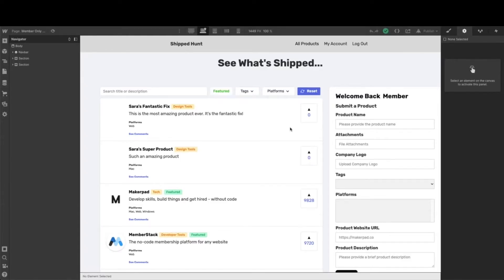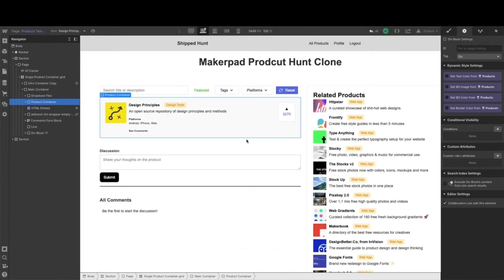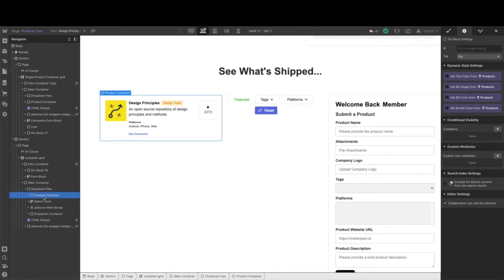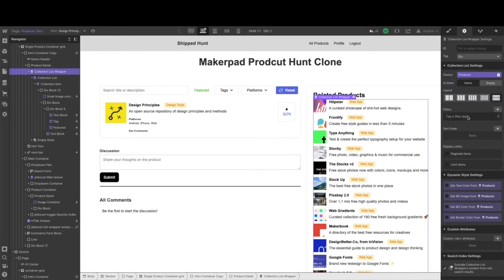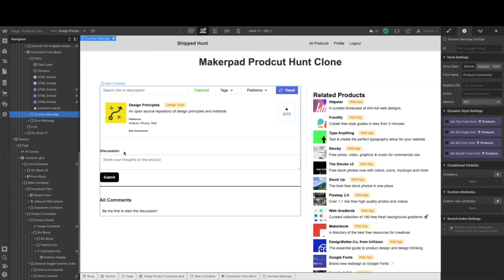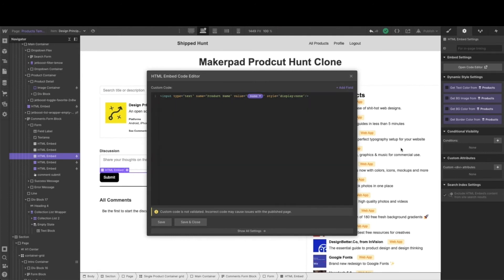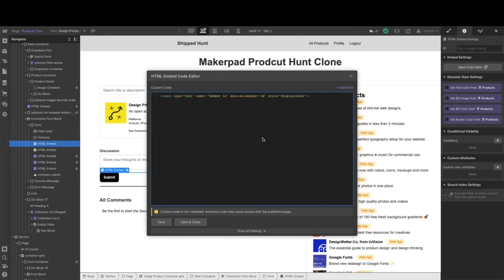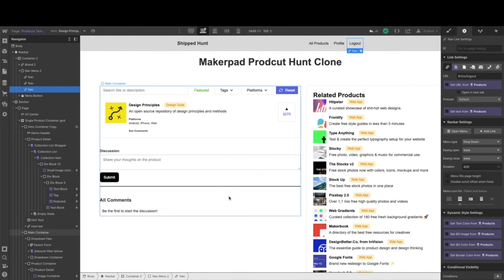How to format your Webflow collection list pages for a product template